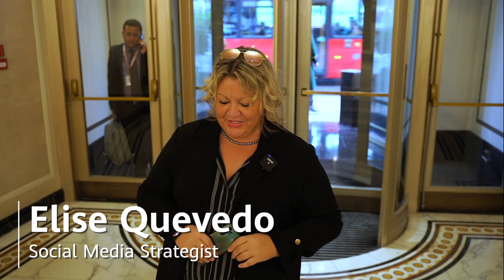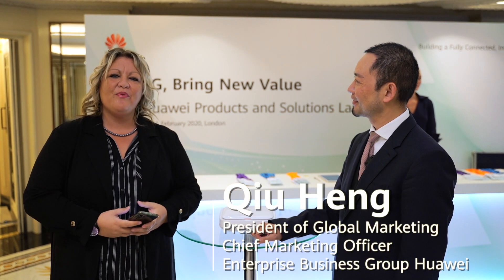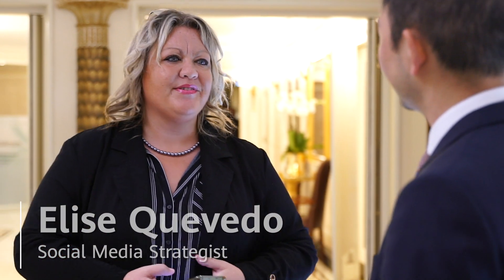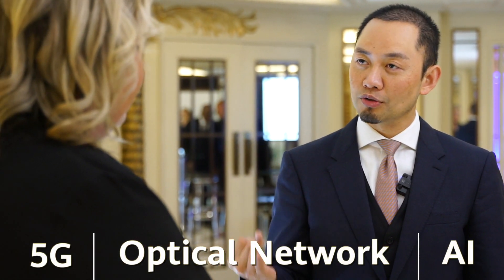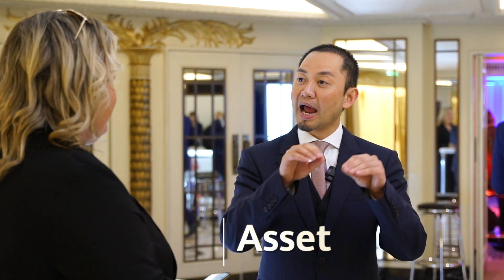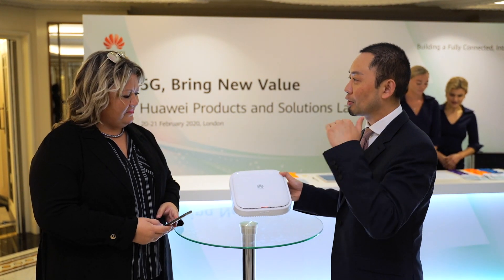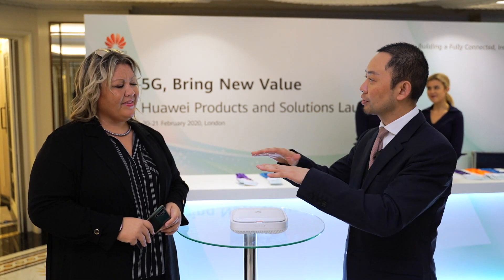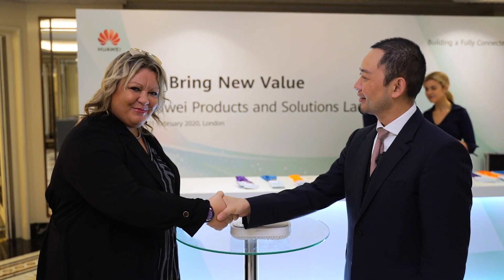Huawei Now: 5G Solutions For Better Connections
Did you know more than 90% of innovation happens on campuses? This is why Huawei has launched a new HiCampus solution to help people connect better, faster and more efficiently. Huawei EBG President of Global Marketing Qiu Heng explains to global thought leader Elise Quevedo how it utilizes Huawei’s advantages in 5G optical networks and AI to realize fully wireless access for a fully intelligent business. Check out the video to learn more.